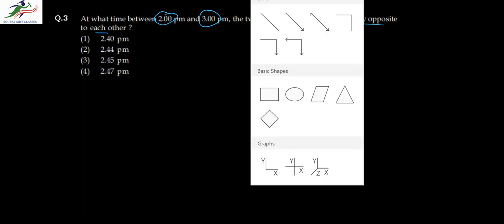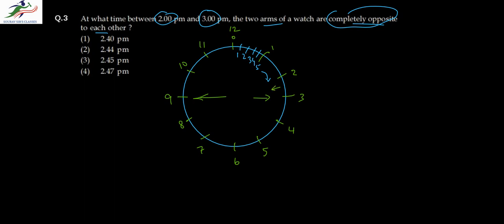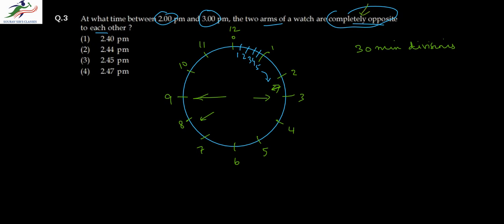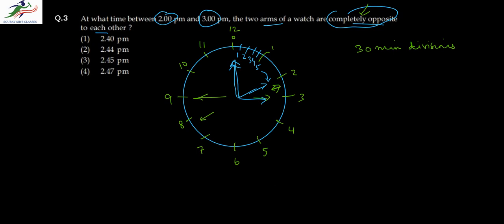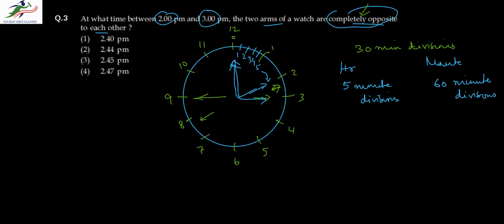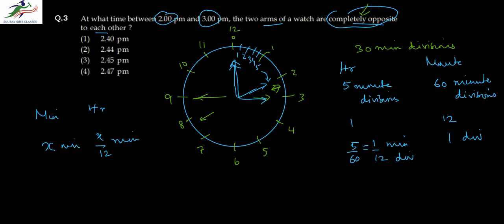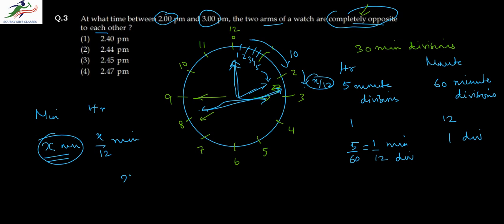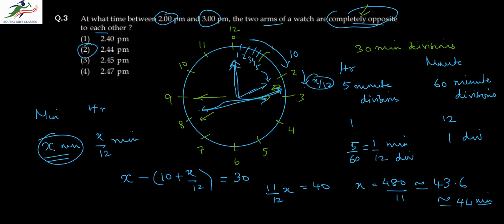IIFT 2019 QUESTION EXPLANATION WITH ANSWER IN DETAILS IN ENGLISH.EXAM PREPARATION.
# iift 2019,
iift analysis,
iift answer key,
iift dilr,
iift details,
iift exam analysis,
iift exam preparation,
iift general awareness,
iift jobs,
iift logical reasoning

The Indian Institute of Foreign Trade (IIFT) is an autonomous public business school established in 1963 by the Government of India (Ministry of Commerce and Industry) to help professionalize the country's foreign trade management and increase exports by developing human resources; generating, analysing and disseminating data; and conducting research. Its flagship program is the Master of Business Administration in International Business (MBA-IB).

IIFT was conferred the status of Deemed University in 2002. It conducts an autonomous entrance examination across various centers in India.

An aptitude is a component of a competence to do a certain kind of work at a certain level. Outstanding aptitude can be considered "talent". An aptitude may be physical or mental. Aptitude is inborn potential to do certain kinds of work whether developed or undeveloped. Ability is developed knowledge, understanding, learnt or acquired abilities (skills) or attitude. The innate nature of aptitude is in contrast to skills and achievement, which represent knowledge or ability that is gained through learning.[1]

According to Gladwell (2008)[2] and Colvin (2008),[3] often it is difficult to set apart an outstanding performance due merely to talent or stemming from hard training. Talented people as a rule show high results immediately in few kinds of activity,[4] but often only in a single direction or genre.

Quantitative may refer to:

Quantification (science).